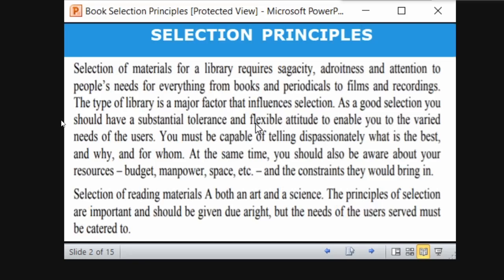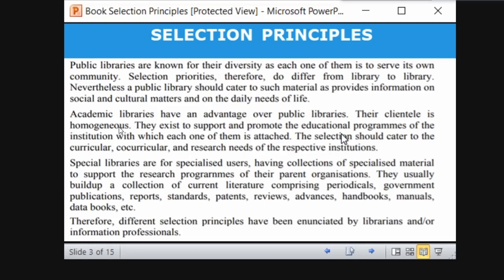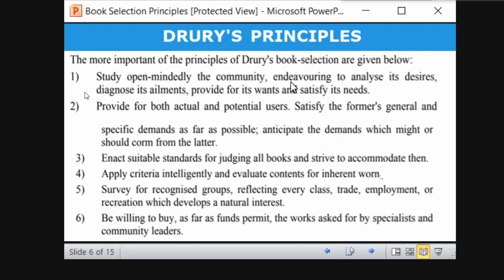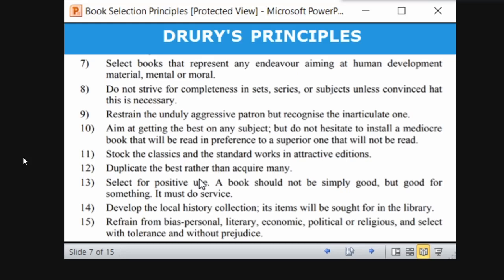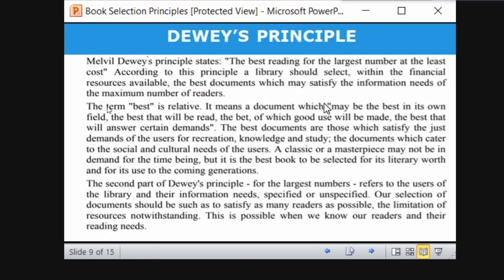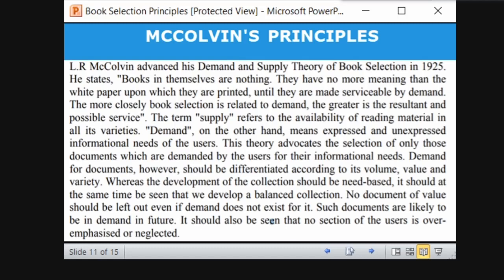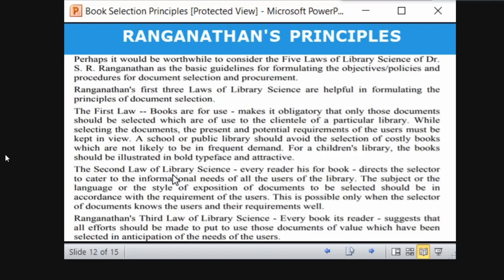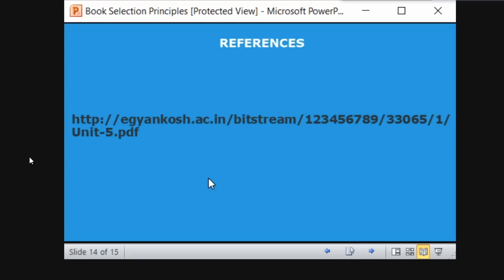Book Selection Principles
This video discusses the various book selection principles given by the stalwarts of the library and information science community.